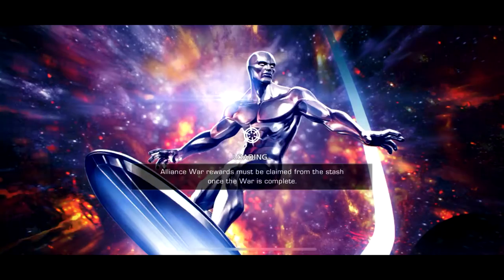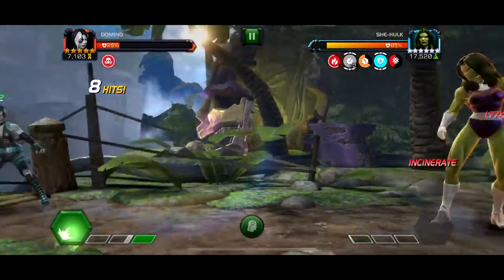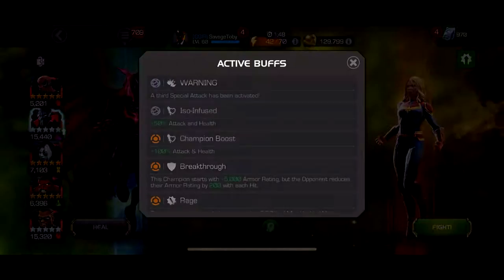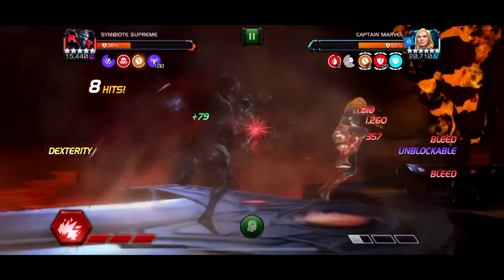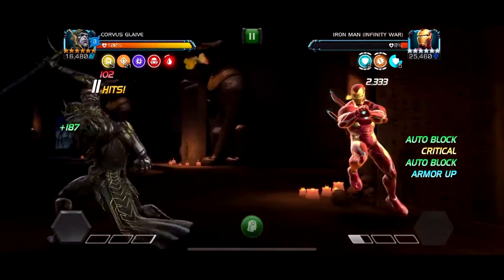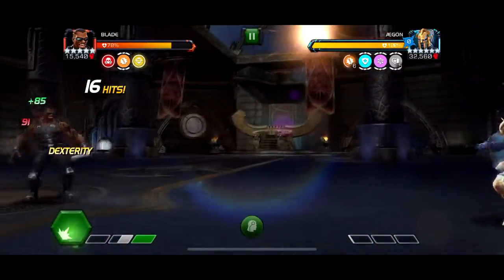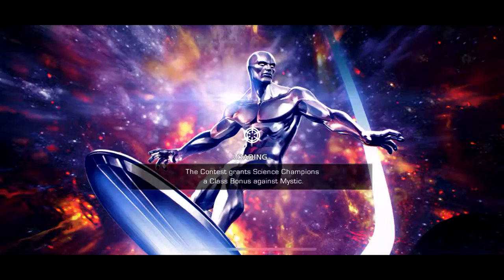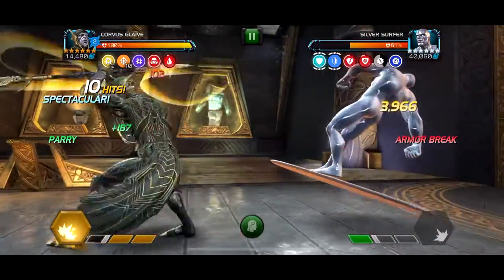All Uncollected Boss Fights-The Trial Of Reed Richards! (Marvel Contest of Champions)